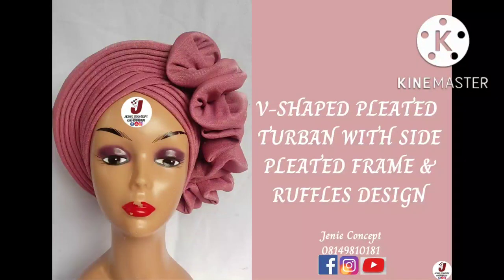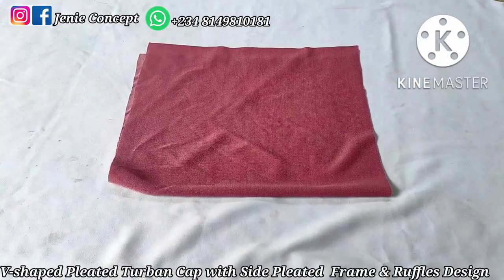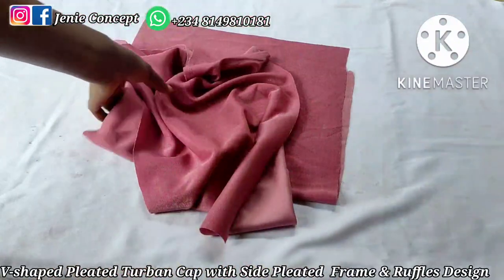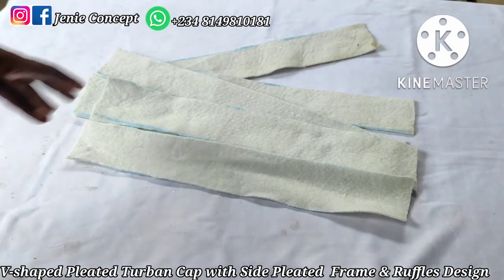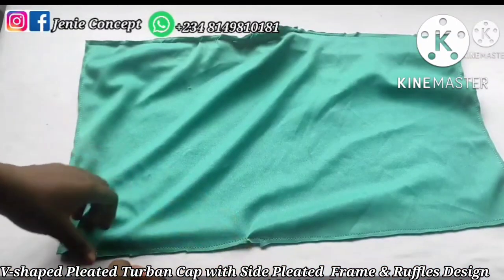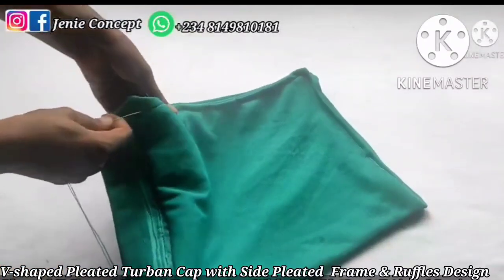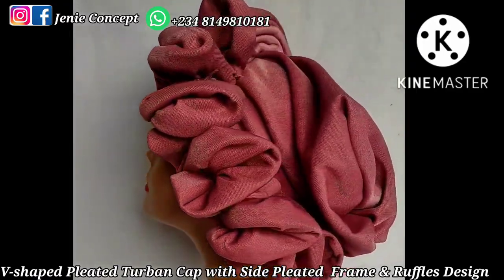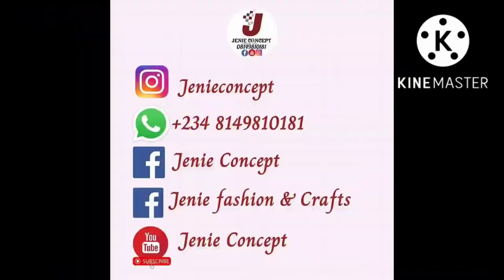V-shaped Pleated Turban Cap with Side Pleated Frame and Ruffles Design